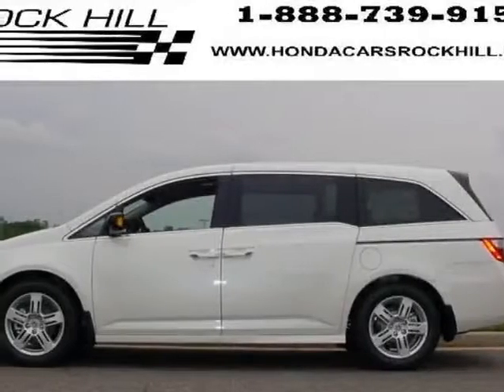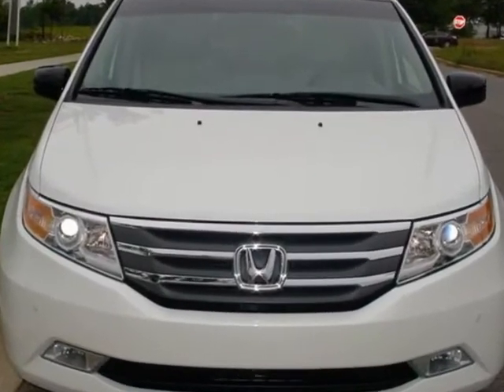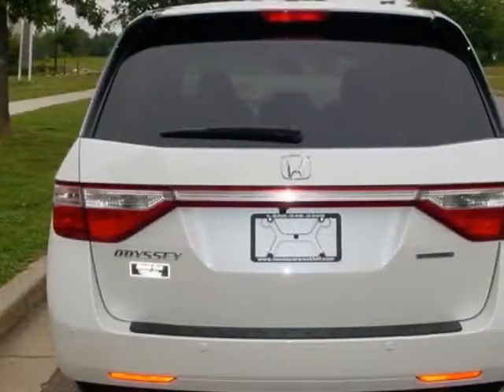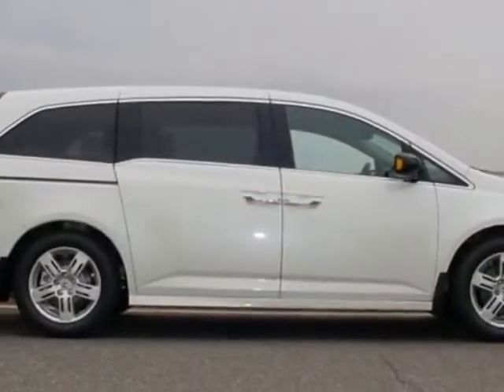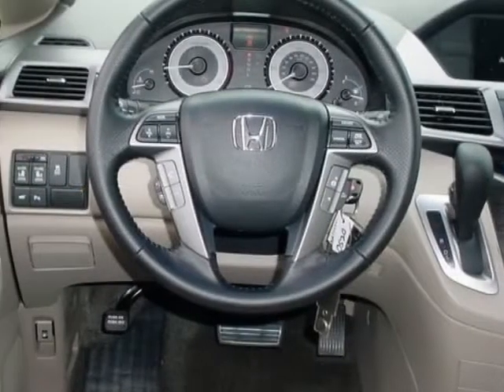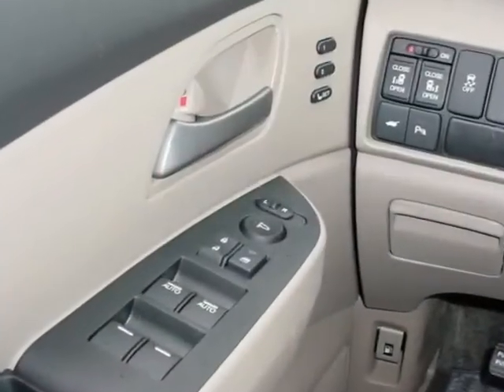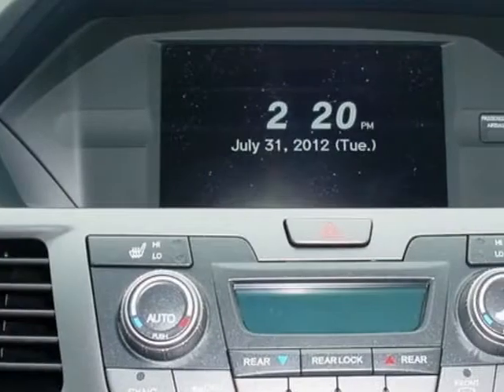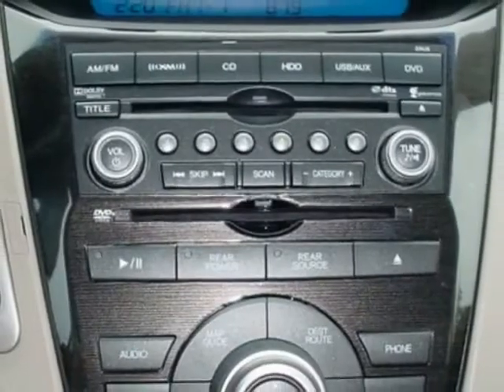2013 Honda Odyssey 5dr Touring Van - Rock Hill, SC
Honda Cars of Rock Hill, Rock Hill, SC - All NEW with MP3 Backup Camera and Bluetooth Standard